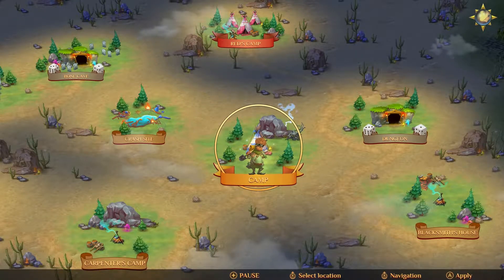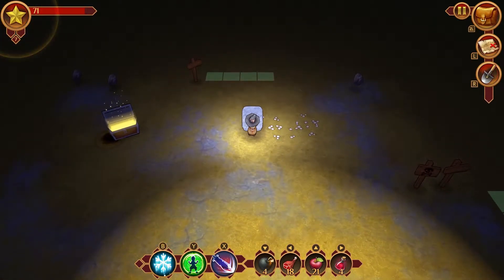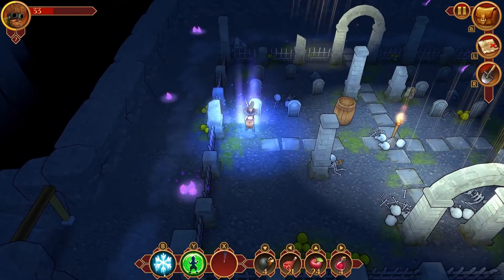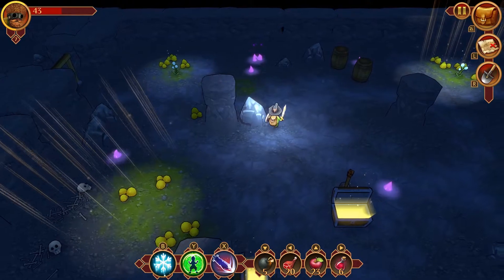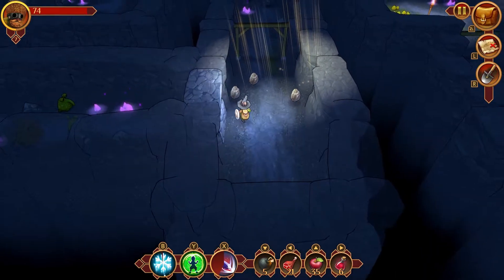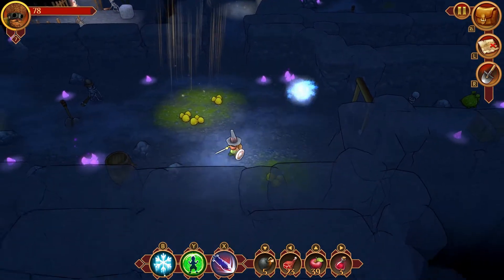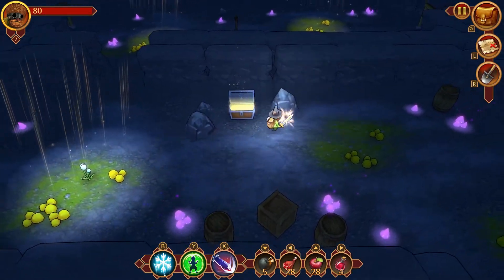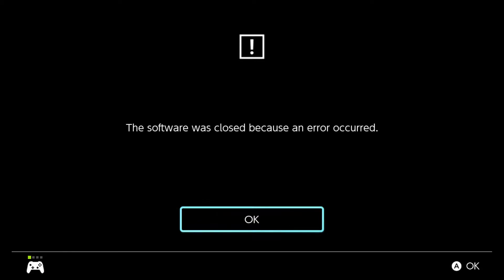Quest Hunter - Nintendo Switch Gameplay - Episode 7 -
Quest Hunter is an isometric action-RPG where your choice drives the story. Find tons of treasures and secrets, solve puzzles, equip your character, level up your skills and finish off enemy bosses. Play on the couch, alone or with friends, or make it an online party for up to four players!

+ Story-driven RPG: influence the storyline, choosing the answers in the dialogues. Untangle the insidious plans of your enemies and bring them out into the open. Save the world from the eternal darkness!

+ Cooperative mode: play the game online with your friends, or on couch on one screen (Up to 4 players). Fight against evil shoulder to shoulder or make a mass grave in the enemy’s lair!

+ Random generated dungeons: try your luck, see if you can find the way out of the dungeon. Where could it be this time? Who’s waiting for you around the corner?

+ Quests and puzzles: move, turn, light, switch over, dig up… In short, solve a variety of quests and puzzles. Search for treasure maps to become the richest man in the camp!

Skills and super powers: upgrade the character attributes and explore new skills. Become an invincible killing machine and turn your enemies into dust!

+ Weapons, armor and items: find, create and upgrade your weapon and armor. Cook potions or make bombs. Take a shovel and a straw hat or a sharp blade and a helmet – it’s up to you to decide!

+ Monsters and bosses: mysterious beasts from the darkness – light the torch and they will scatter away. Insidious bandits – give them your money and you’ll stay alive. Cunning bosses – find your approach to them!

+ Treasure and trophies: stuff your pockets with trophies of your defeated enemies. Find all stashes and hiding places. Dig up all the treasures of the Dark World!

And remember: you are safe only by the light of the torch!

the home for Nintendo Switch RPGs